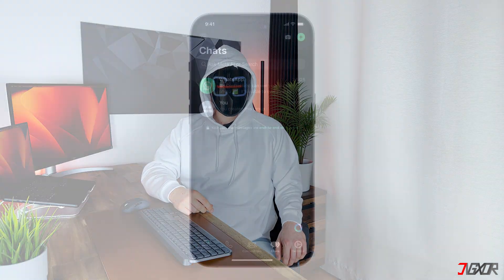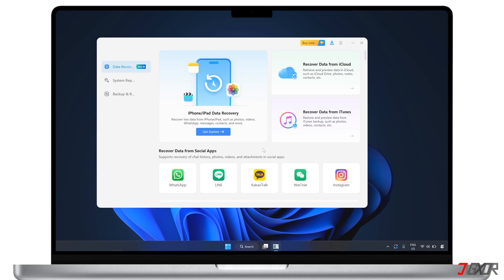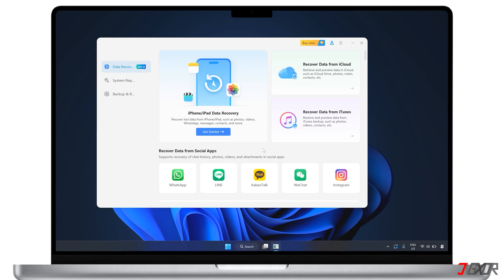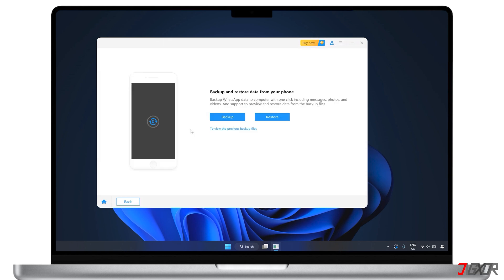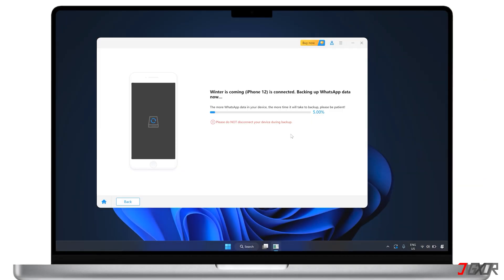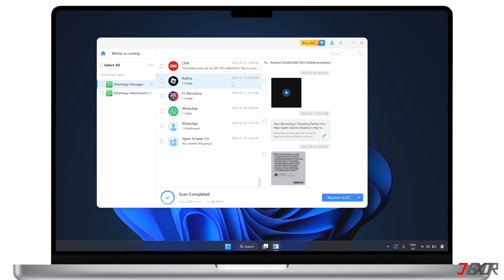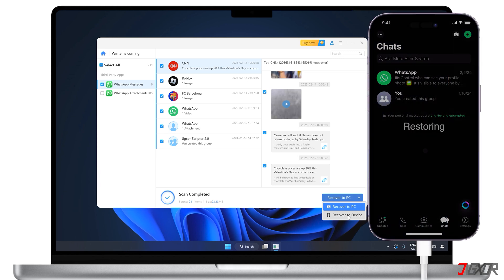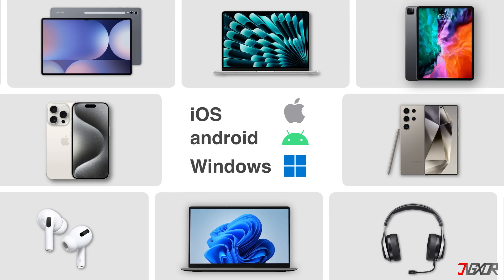Backup & Restore WhatsApp Chats on iPhone! [2025]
Ever had to back up or restore your WhatsApp messages? It can be a little stressful, but I found a great way to do it. In this video, I'll walk you through the process of quickly backing up and restoring your WhatsApp chats on your iPhone. Yours Jigxor

Most important links:
* | WhatsApp Backup & Restore Software

Video: 1241